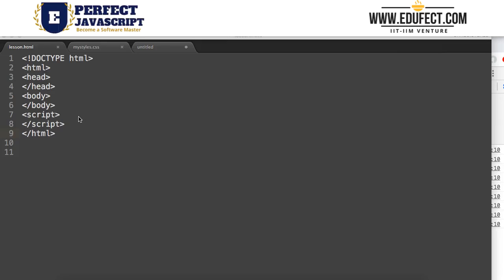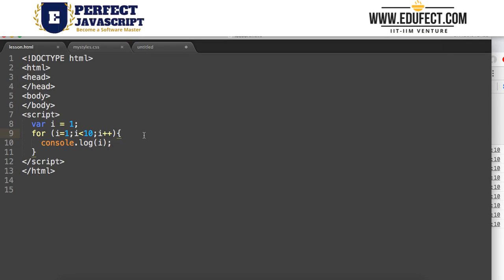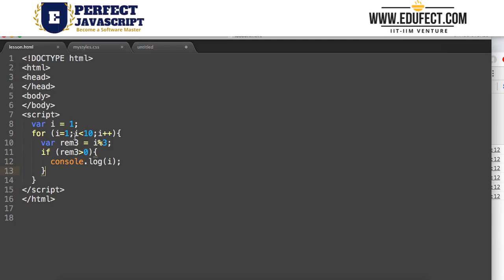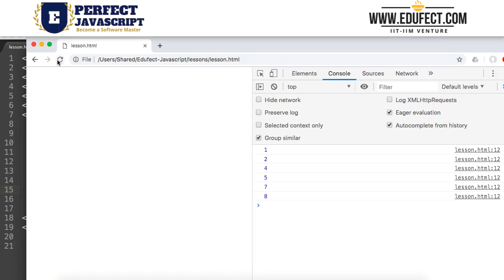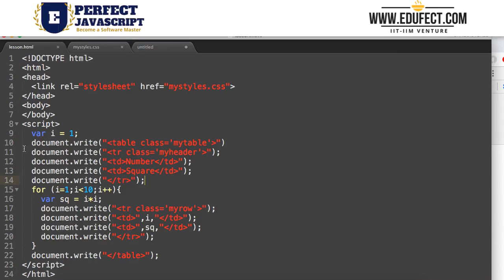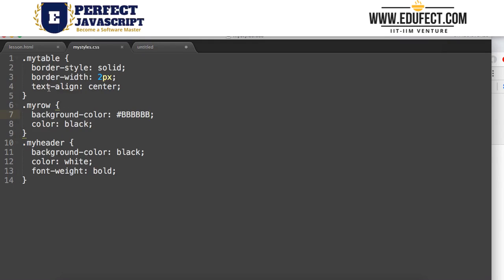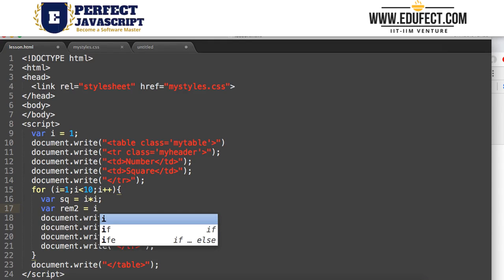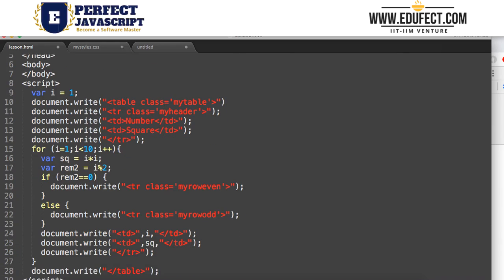Learn Javascript - Full course for beginners #9 - More If Statement & If Else - Learning javascript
Learn Javascript - Full course for beginners - Lesson 9 - More If Statement and If Else and conditionals in JS - Learning javascript 2020.
Learn javascript in a step by step manner in this lesson video series with examples and samples.
If and If else are the most commonly used conditionals in Javascript. Learn about if and if else in detail and in a step by step manner in this lesson video with examples and samples. Learn more about If statement and if else and how to use it in Javascript with lots of examples and samples